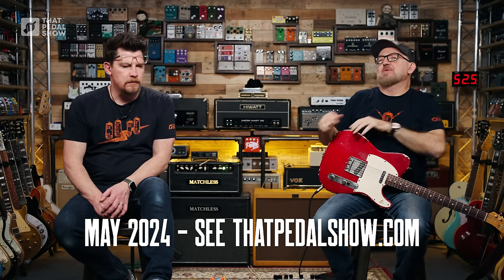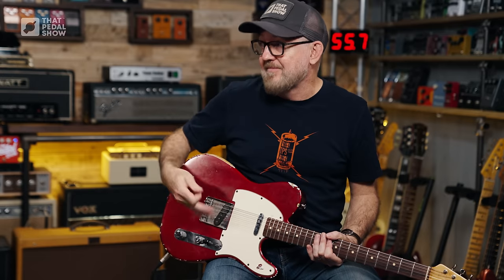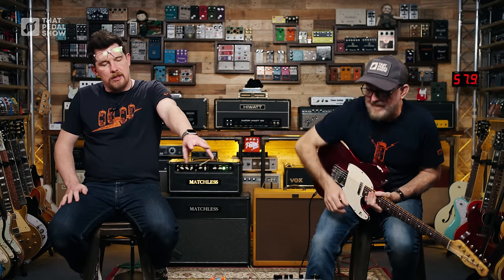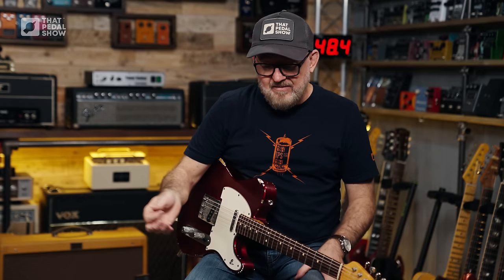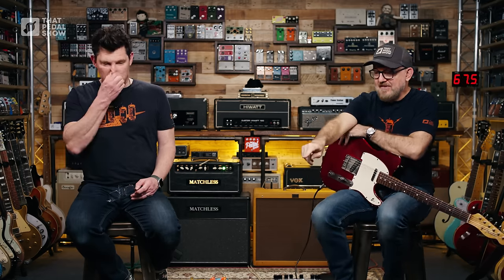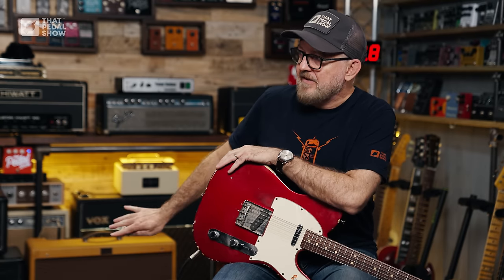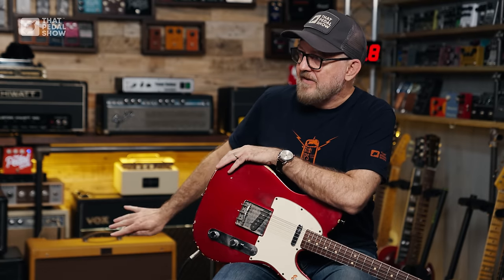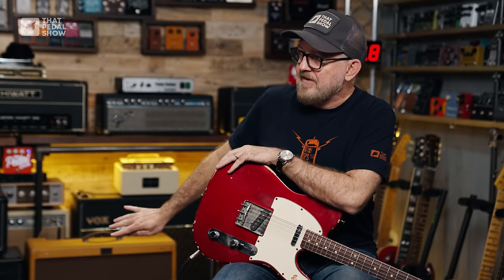Dan's Pedalboard For 2024 [All The Toys, But Which Ones To Choose?]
With some live shows upcoming, what does Dan T. Mann choose for his rig?

Welcome to the show. Dear Daniel has summoned the pedalboard gods and sought their counsel on his latest sonic smorgasbord. What results is truly a heavenly helping of tone and taste, replete with all the main staples of effects offerings.
Join us then, while we break bread, smash the metaphorical bottle and mix all kinds of other metaphors as the Starfish Danterprise blasts off.

Pedals & Stuff used in this show
• Thorpy FX Blue Tacit

• Pre-Thorpy FX Red Llama Type Thing

• Diamond Vibrato
Not currently available

• Electro Harmonix Electric Mistress - no longer made, link to newer version below

Interesting bits & go to sections
0:00 Intro playing
3:29 Inspiration behind the updated board
5:50 Noel’s Knobs - Bass Breaker and Matchless
9:00 OTO BIM and CXM1978 in stereo
12:47 Gain stages
13:00 Pre Thorpy Thorpy Llama type
14:59 Kingsley Harlot
15:50 Analog Man Modded SD-9
19:40 Boost with the Diamond Compressor
21:23 Comp in place of a treble booster?
22:38 Johnny Marr’s favourite compressor
23:31 Thorpy Tacit Blue Fuzz
28:00 Fuzz on top of OD
30:29 SD-9 reacting with the volume control
31:30 Wobbly stuff, vintage EHX Electric Mistress
34:35 Flanging wet dry
39:00 Diamond Vibrato
41:20 Harmonius Monk
44:40 CXM megaverb
45:50 Is it worth the weight and carry?
46:40 Meris LVX magic
53:30 LVX filters
57:30 Dan plays us out

• 1962 Gibson Les Paul (SG) Standard - no video yet

Amps used in today’s show
• Matchless C-30 & 212 ESD with one Celestion G12M Greenback and one Celestion G12H Anniversary
• Fender Custom Shop Bass Breaker c2001, with 2x12 Celestion Vintage 30 speakers - no longer made